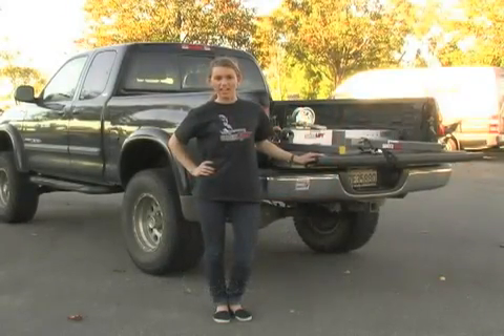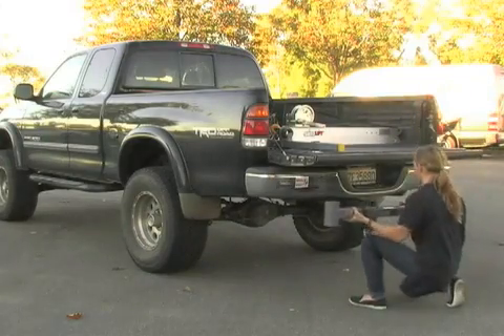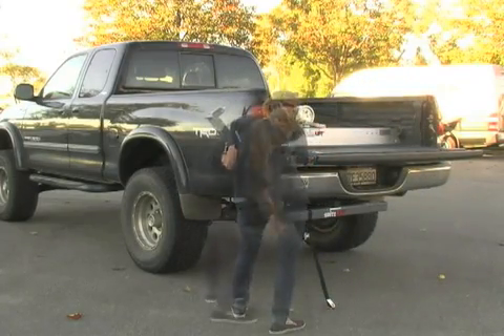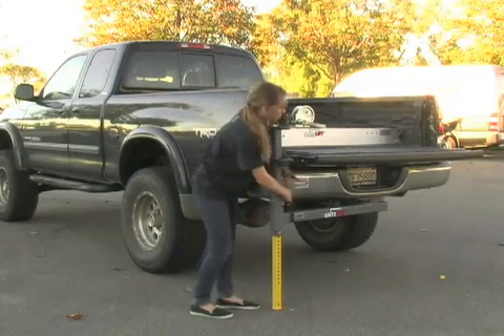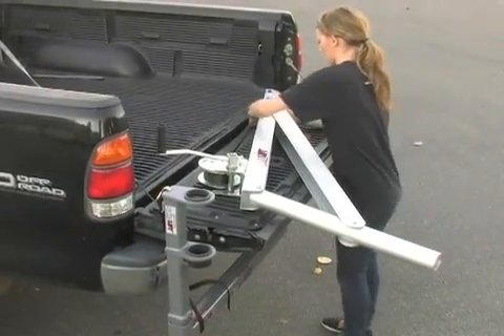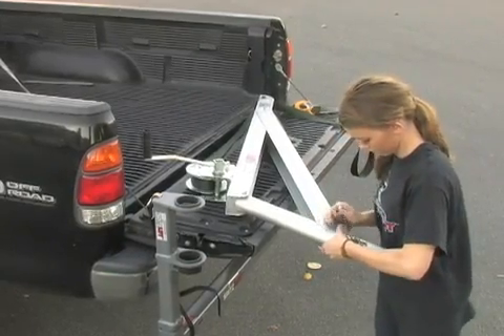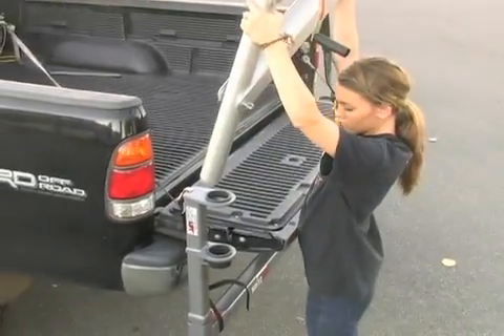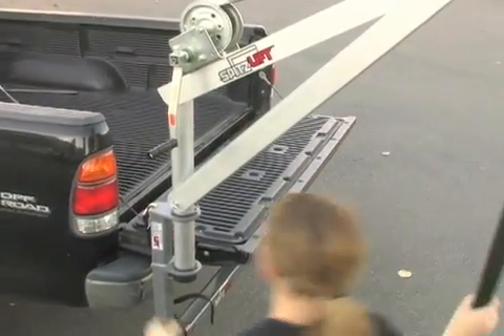How to Use SpitzLift's Pickup Receiver Hitch Crane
Geneva shows how to install the SpitzLift truck receiver kit. The Receiver Hitch Mount fits any vehicle with a two inch receiver hitch.
• The Truck Receiver Hitch Arm offsets to clear the tailgate.
• The Van Receiver Hitch Arm works with SUV's too.